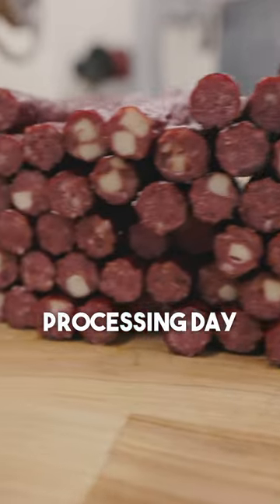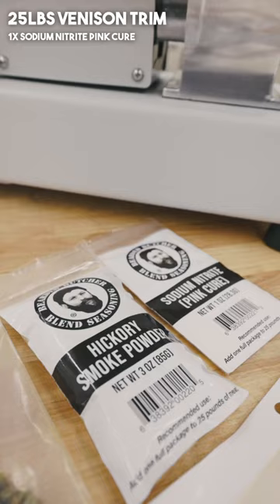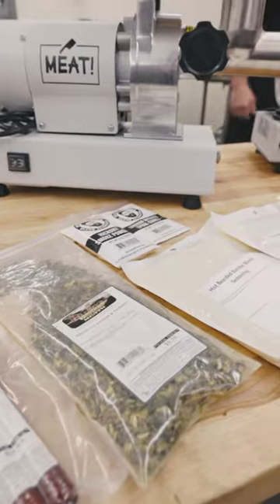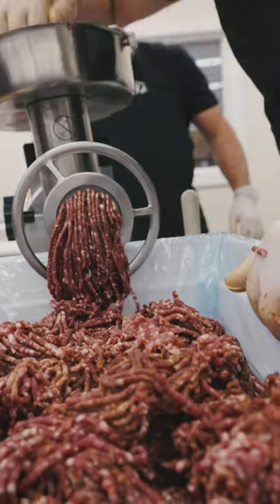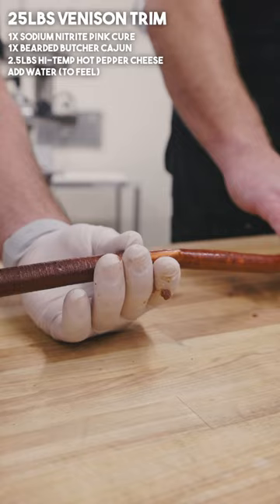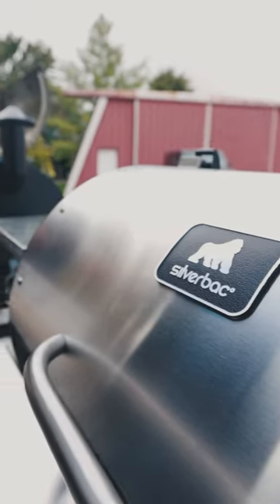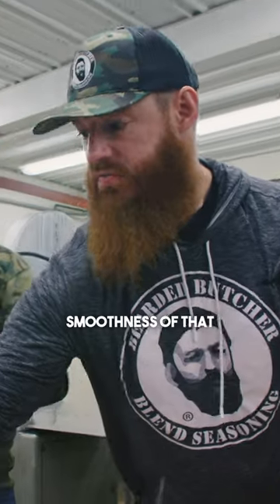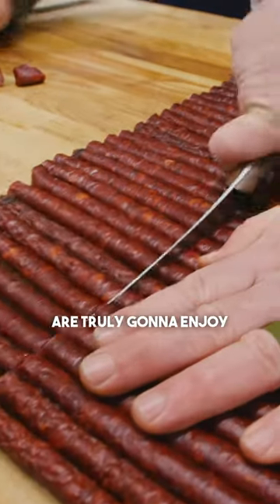DIY Cajun Venison Sticks 🦌